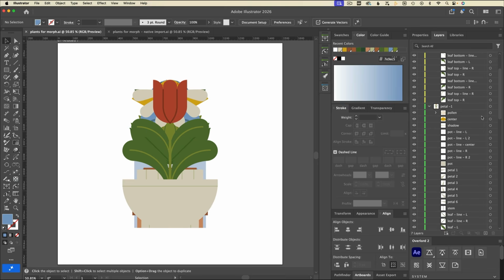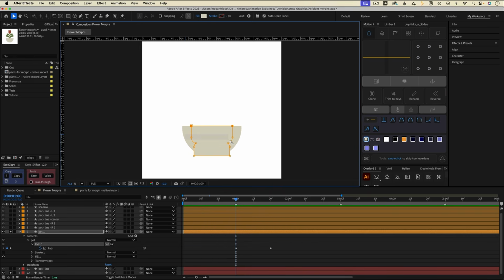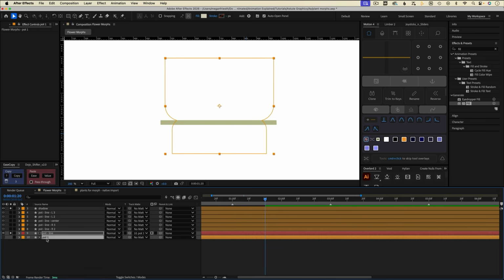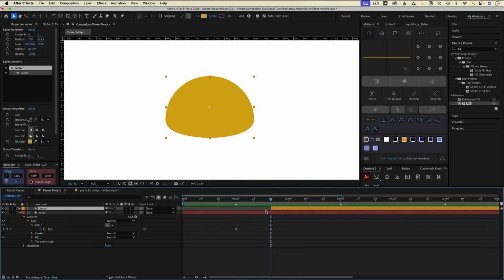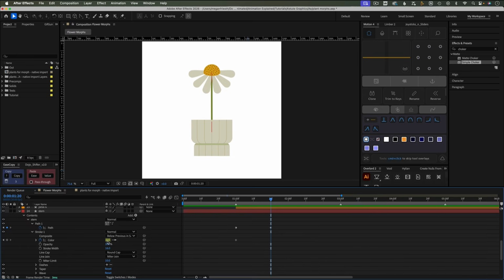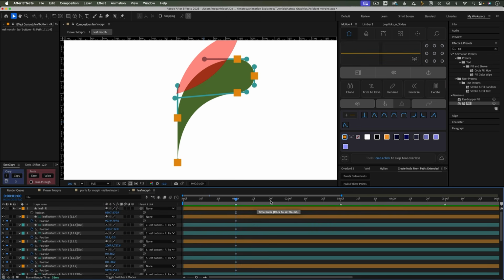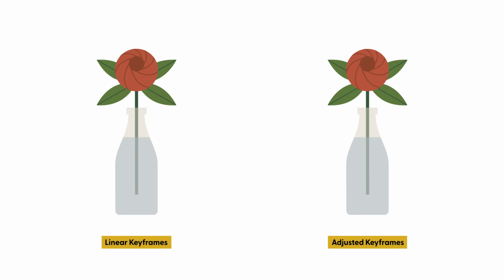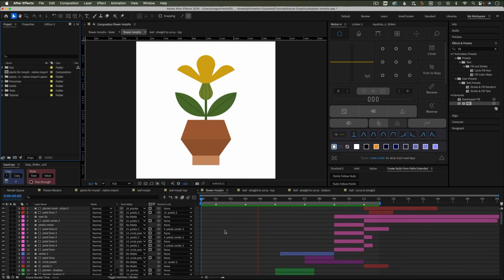How to Create Morphing Animations in Adobe After Effects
In this tutorial, you'll learn how to animate the path property of shape layers to animate morphs between graphics in Adobe After Effects.

In this video:
✨ Prepare illustrations for animation
✨ Import illustrations into After Effects
✨ Tips to keep a complex project file organized
✨ Animate shape paths, including advanced techniques using Create Nulls from Paths (free script)
✨ Utilize precompositions to reuse animations

This is not a beginner tutorial. If you’re new to animation in After Effects, start